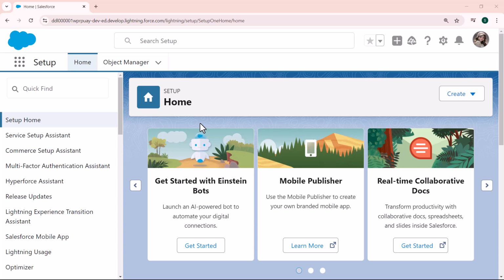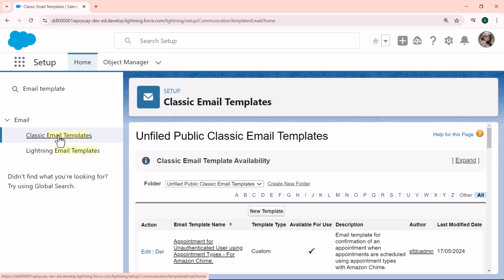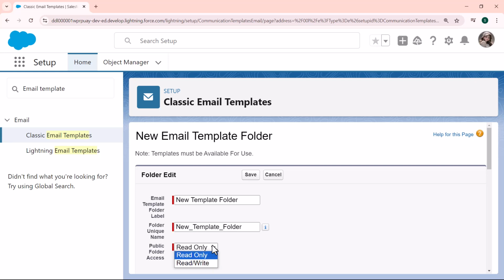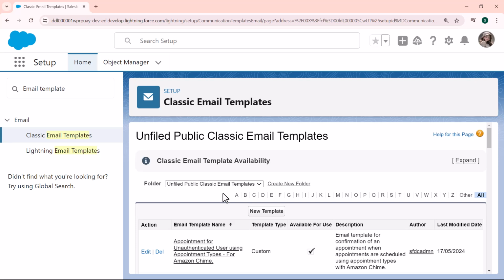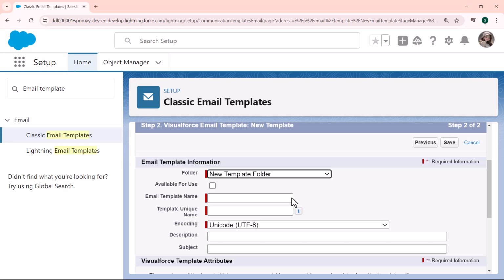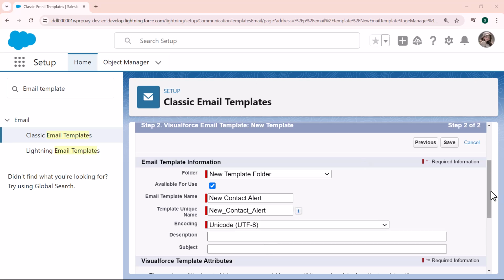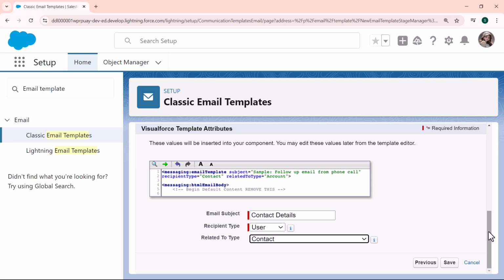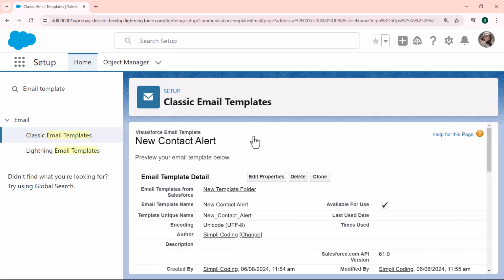How to Create Visualforce Email Template in Salesforce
In this Salesforce tutorial, we will explain how to create a Visualforce email template in Salesforce and we will also explain the step-by-step process of creating a Visualforce email template in Salesforce.